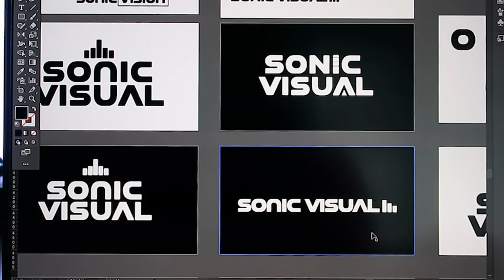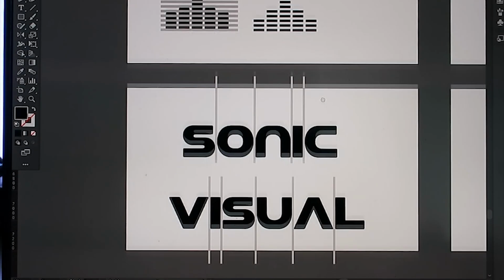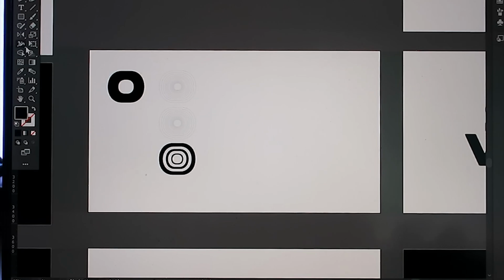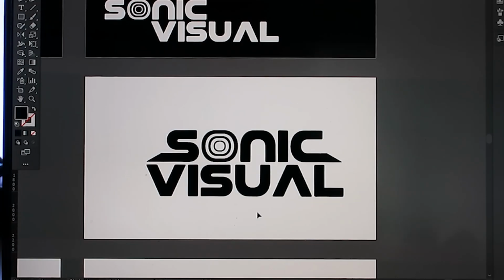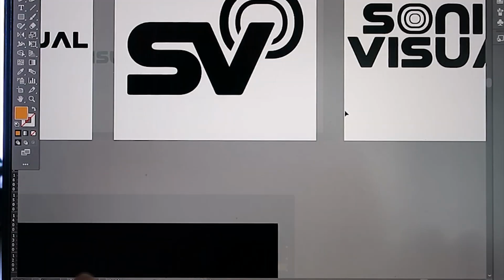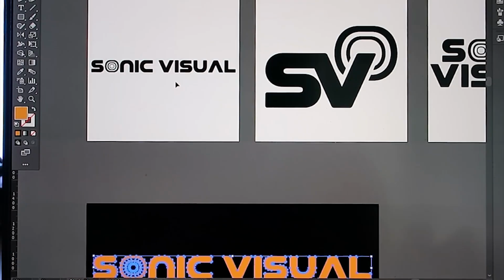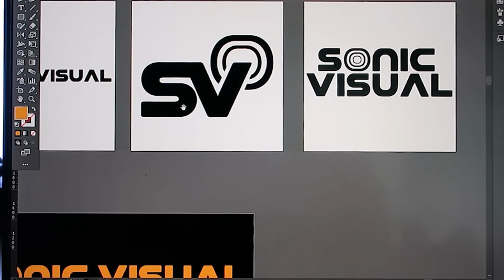How I Designed My Music Branding Logo in Illustrator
In this video, I show you exactly how I designed my music branding logo using Adobe Illustrator — from concept sketch to final vector. This identity represents my audio-reactive design services, built for artists, labels, and creators who want visuals that move with their sound.

You'll see my step-by-step process: idea generation, sketching, vector building, and final export setup. Whether you're a designer, music producer, or someone building a brand in the creative space, you'll get insight into how to create a clean, impactful visual identity — even if you're starting from scratch.

🎧 Tools used:

Adobe Illustrator

Pen & paper

Sound-first thinking